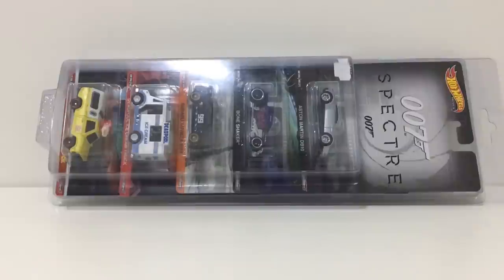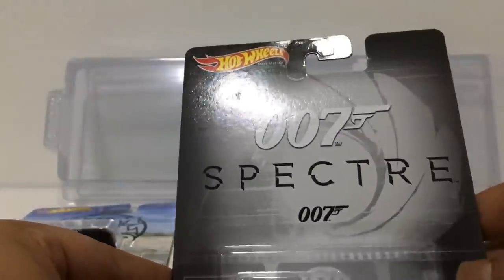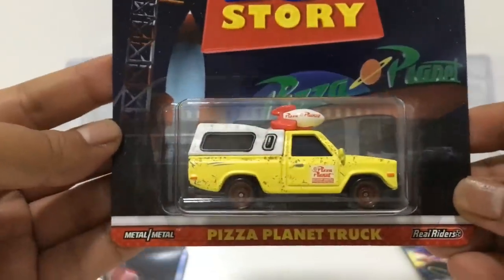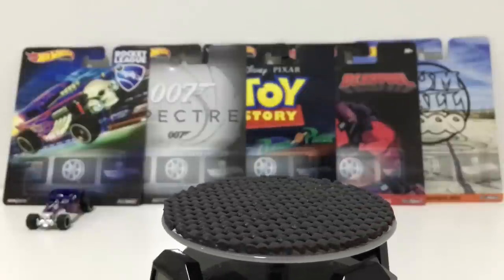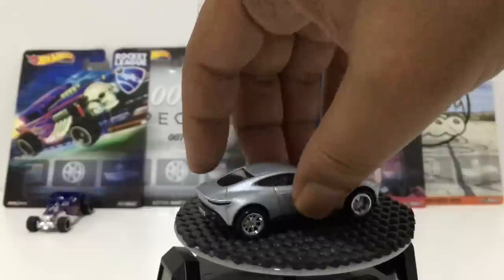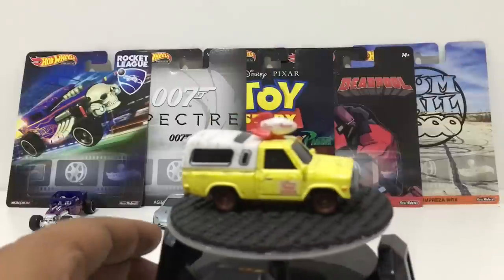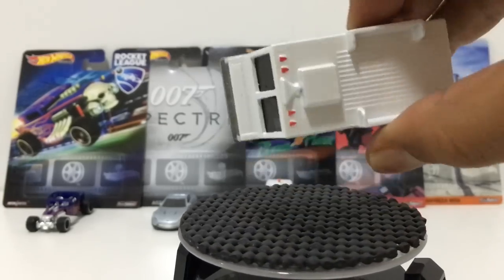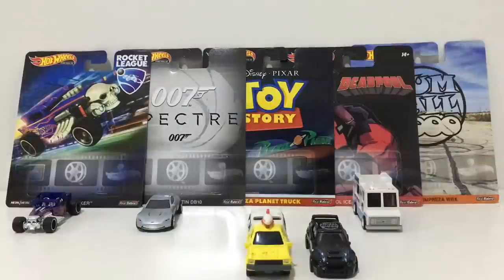Showcase - Hot Wheels 2019 Entertainment Series Release N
Almost had no pegwarmers in this mix (almost!).

If you want to donate as a support to this channel, the
Every little help are very much appreciated 😁